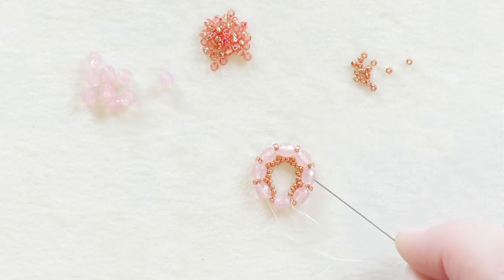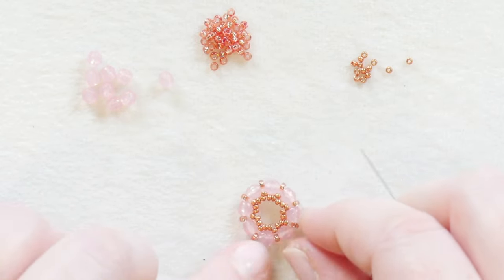Cascading Bezeled Rivoli Purse Fob Tutorial - DIY Jewelry Making Tutorial by PotomacBeads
Add a pop of color to a purse or keychain with this playful purse fob.  Use vintage lucite flowers create a fringe cascading from a bezeled rivoli.  A large lobster clasp allows you to switch this bobble from purse to key chain.

In this DIY jewelry-making tutorial by PotomacBeads, viewers learn how to create a "Cascading Bezeled Rivoli Purse Fob." The tutorial is detailed and suitable for both beginners and experienced beaders. Key learning points include:
• Starting with a stop bead and creating a basic bezel.
• Building up the bezel to encase a Rivoli crystal.
• Adding decorative seed bead borders and embellishments.
• Creating a cascading flower effect with additional beads and components.
• Finishing with a ladder stitch loop for attaching a clasp.

The designer's suggested colors & materials:
• Potomac Crystal Rivolis - Colorshift Sunshine 14mm, 1 piece
• Miyuki Seed Beads - Dyed Silver Lined Dark Coral 11/0, 2 grams
• Miyuki Seed Beads - Duracoat Galvanized Pink Blush 15/0,  1 gram
• Miyuki Seed Beads - Antique Ivory Pearl Ceylon 11/0, 1 gram
• Athenacast Lobster Figure 8 Clasps 19mm - Premium 24kt Gold Plating, 1 piece
• Lucite Vintage Style Resin Collection - Flowers, 6 beads
• Czech Faceted Round Beads - Pink Opal 4mm, ~ 30 beads

00:00 - Intro: Introduction to the project and materials.
00:17 - Step 1: Starting with a stop bead and creating the initial circle for the bezel.
04:25 - Step 2: Building up the bezel and adding 15/0 seed beads.
10:32 - Step 3: Embellishing the front of the bezel with contrasting seed beads.
12:40 - Step 4: Adding cascading flowers and finalizing the design.
16:28 - Outro: Final thoughts and project completion.